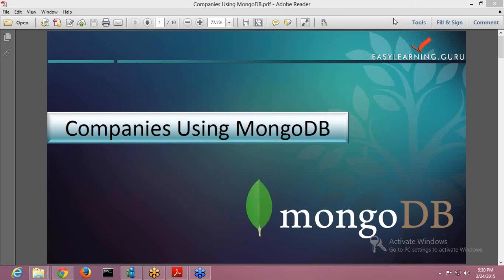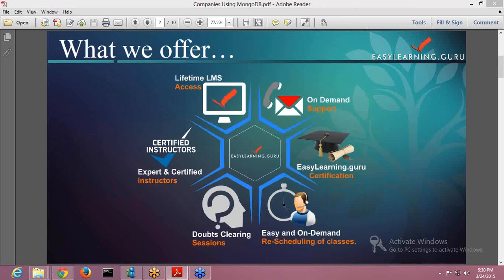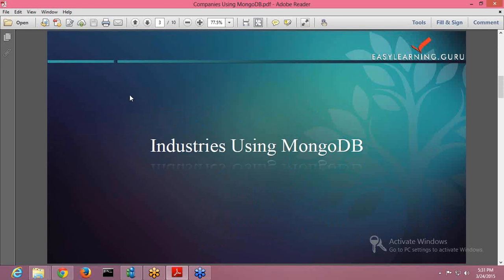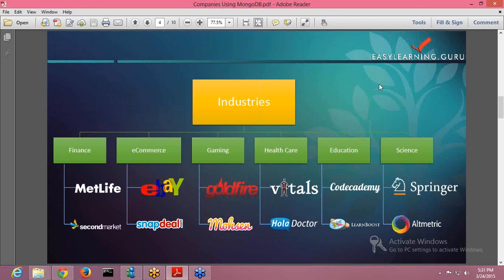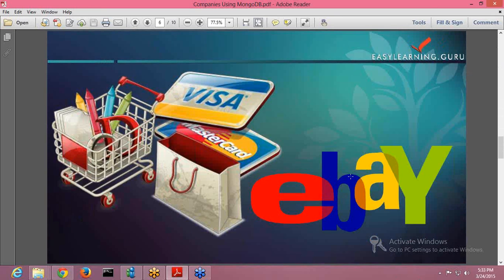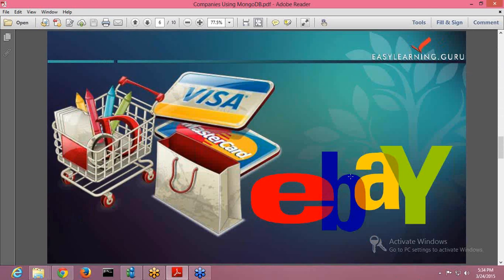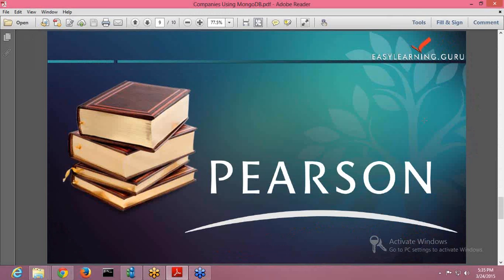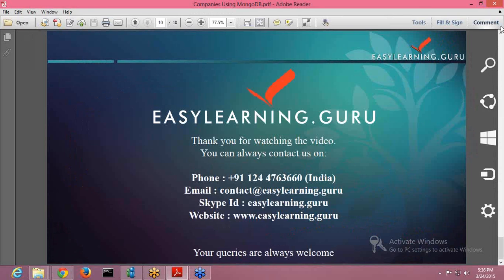Major Companies Using MongoDB | Easylearning.guru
In this video, you will get to know about the industries and major companies using NoSQL database i.e., MongoDB.
Here are some famous industries name discussed in this MongoDB tutorial video:
• Finance industry
• eCommerce
• Gaming
• Healthcare
• Education
• Science
You can know more about MongoDB by clicking on the provided link: